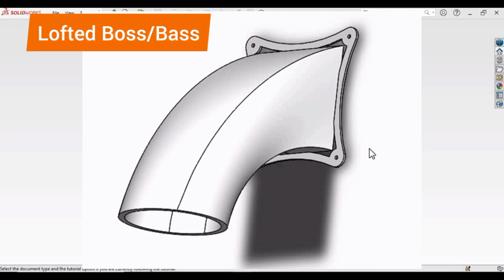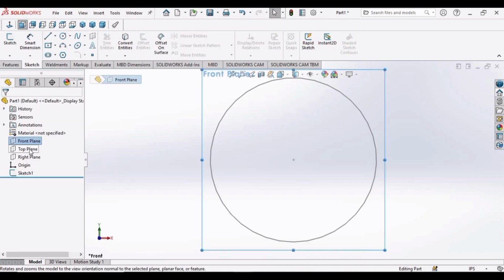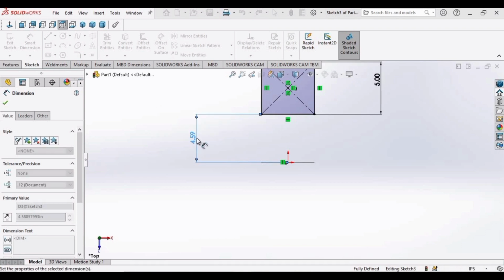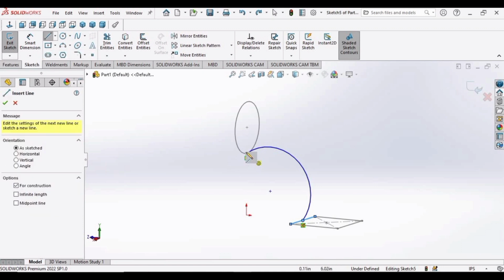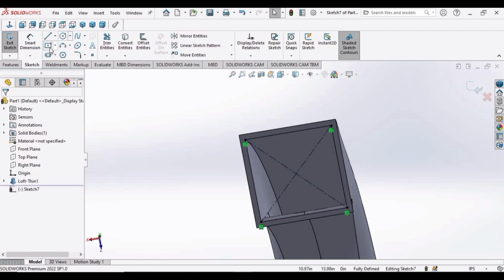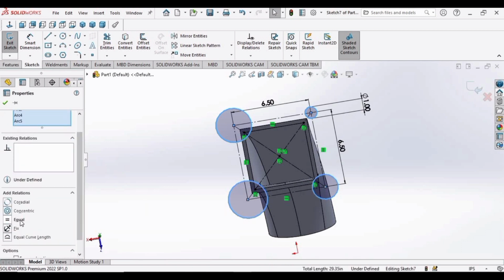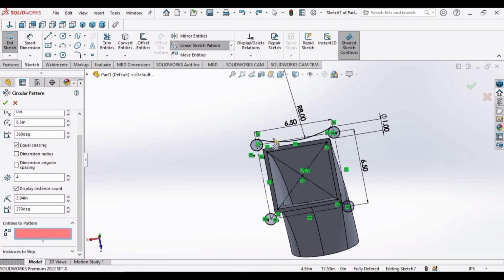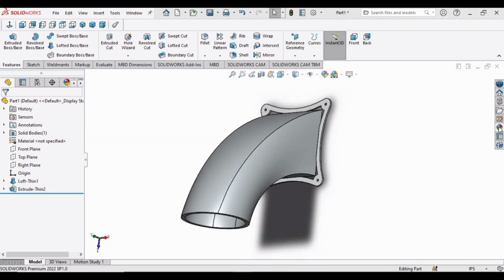Solidworks Lofted boss/bass | Robo CAD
This solidworks tutorial video is about how to use Lofted Boss/Bass command in Solidworks. it is very much similar to the Swept boss bass in Solidworks. This feature allows us to make curvy profile at certain angles and dimensions. This Tutorial will help Mechanical engineers to learn more about SolidWorks. This tutorial is made for beginners to learn this important feature of Solidworks.

loftedboss/bass
Cad cam

Following Commands have been used in this tutorial video:
Lofted Boss Bass, Circular Pattern, Extruded cut, Extruded Boss